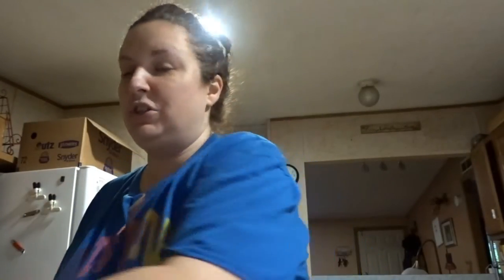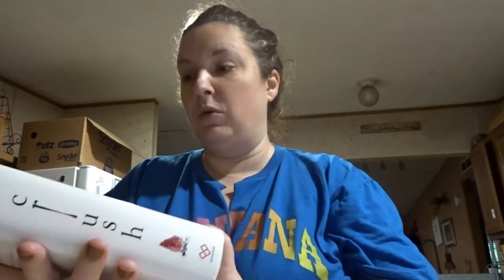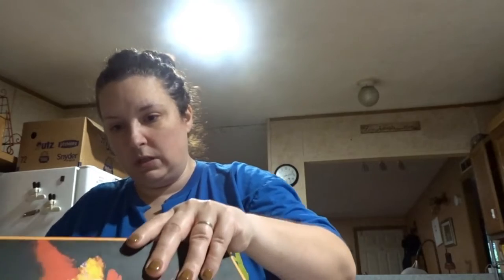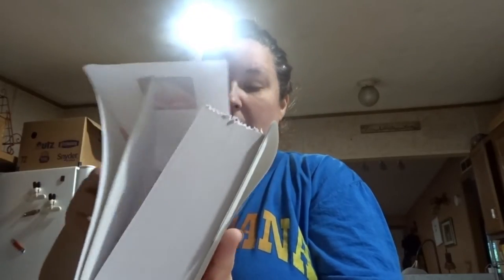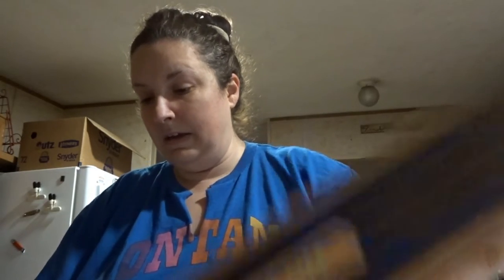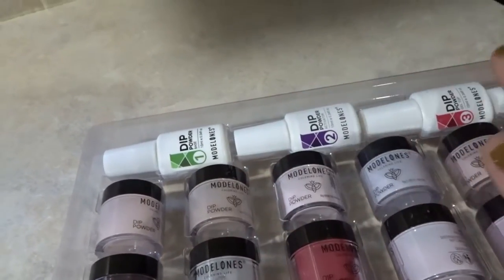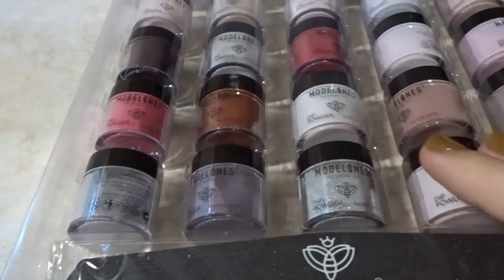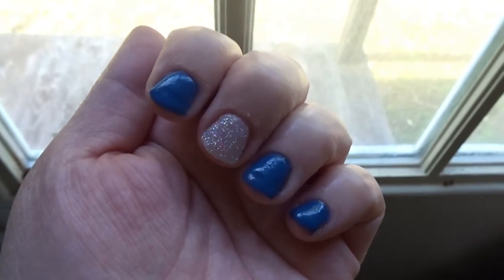Vlogtober DAY 6/ Amazon Unboxing/New Nails/Coffee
I hope y'all enjoy. I got my package in later last night so I included it in this vlog. I also, did my nails and made me some coffee.